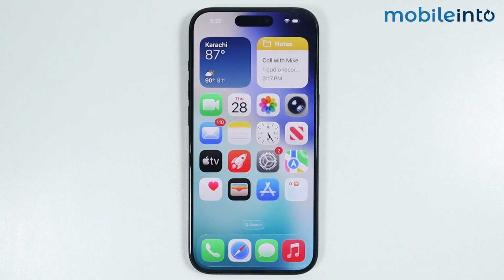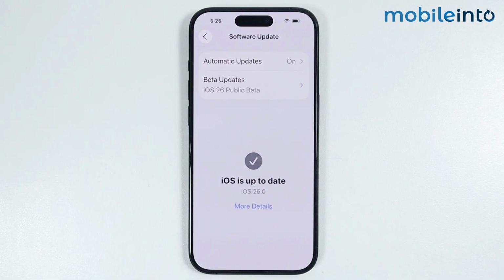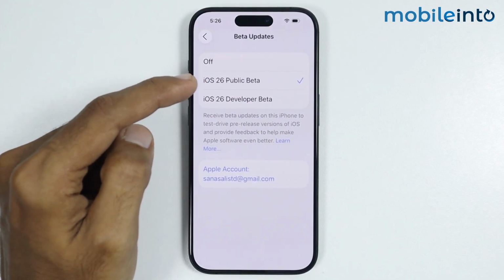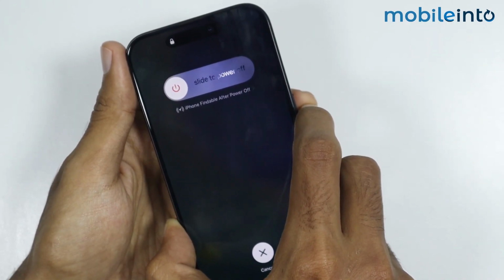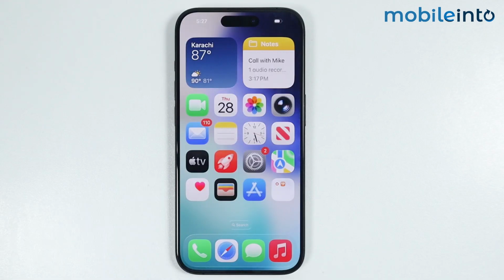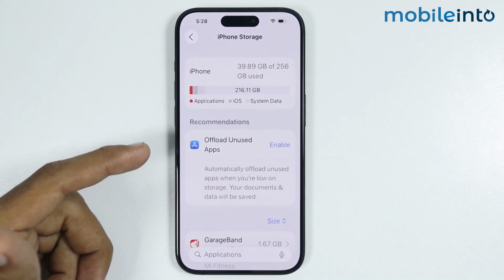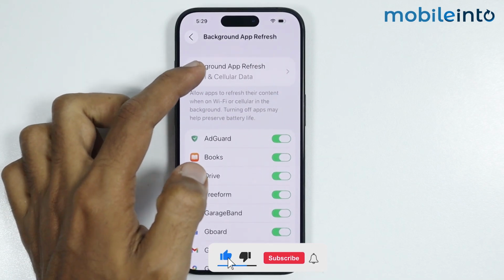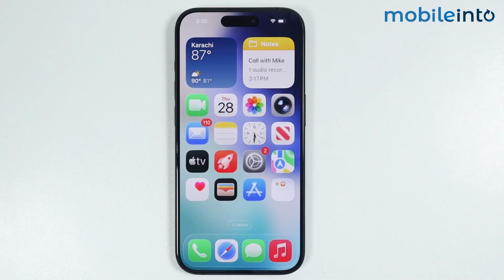[Solved] How to Fix Lag on iPhone After iOS 26 Update (Freezing Issue)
In this video, we will learn how you can fix lag on iPhone after the iOS 26 beta update. If your iPhone feels slow, apps are not responding, or you are facing performance problems after updating iOS 26 beta, follow these steps.